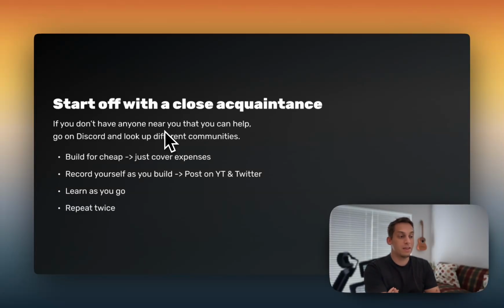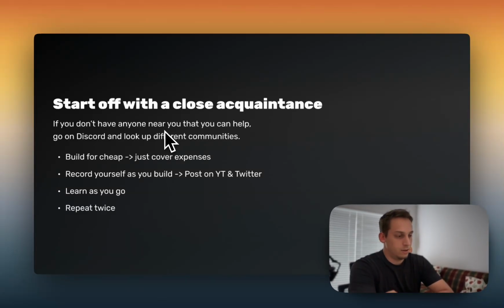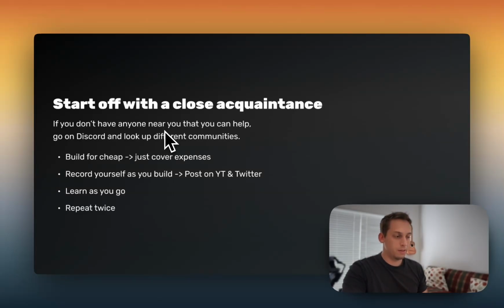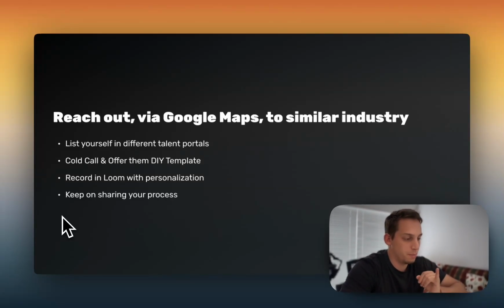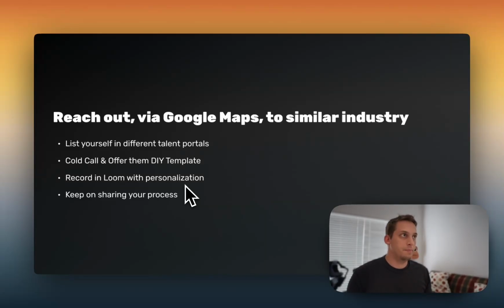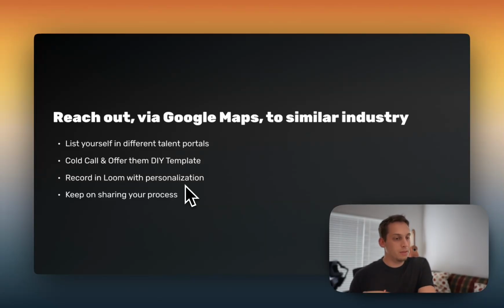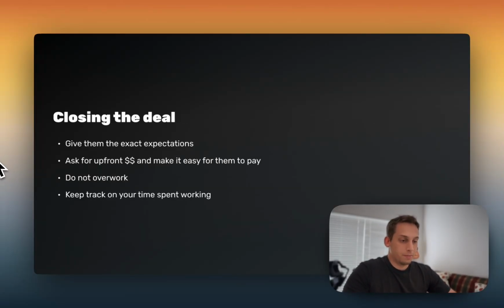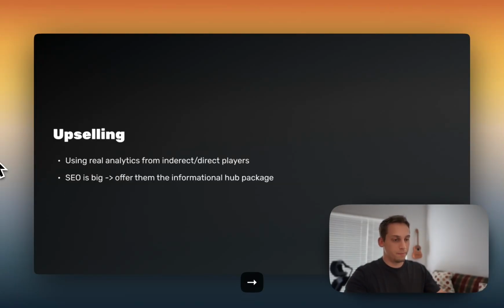Getting your first No-Code Clients: A Practical Guide for Beginners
SUMMARY ⤵️
In this practical guide, I share my proven strategies for landing your first no-code freelance clients, based on over 3 years of experience as a UX/UI designer and web developer. Perfect for beginners looking to start their freelance journey in no-code development!

WHY ME?
As someone who's successfully transitioned into freelance web development, I'll show you how to navigate the early stages of client acquisition - no gatekeeping, just actionable advice that actually works.
What You'll Learn:

Finding Your First Clients:
- Starting with close acquaintances
- Building for minimal cost
- Documenting your journey
- Learning while earning

Expanding Your Reach:
- Using Google Maps for local outreach
- Listing on talent portals
- Cold outreach strategies
- Creating personalized Loom videos

Closing Deals Successfully:
- Setting clear expectations
- Pricing strategies for beginners

Growing Your Business:
- Upselling techniques
- Using analytics to prove value
- Creating info product packages
- Building long-term relationships

🎥 WATCH ME BUILD!